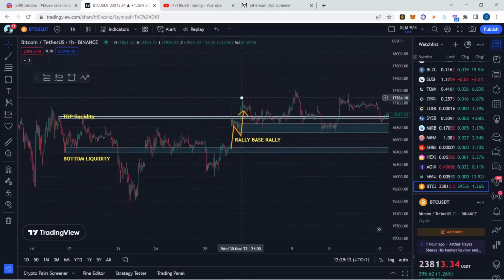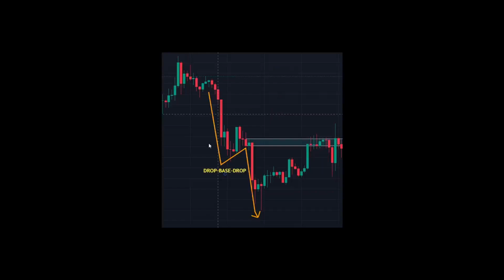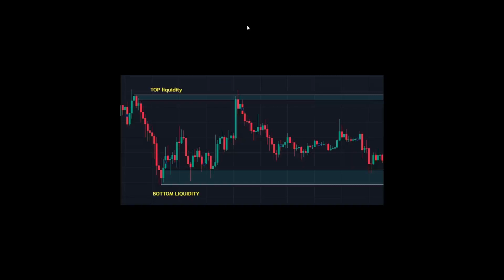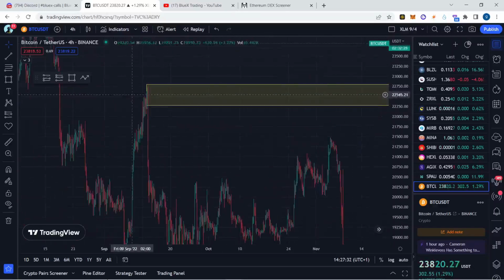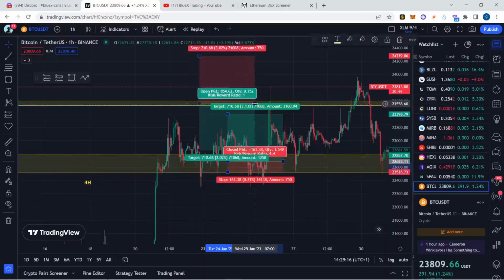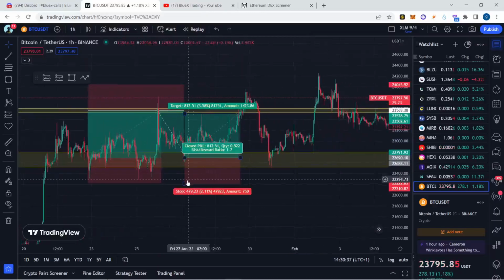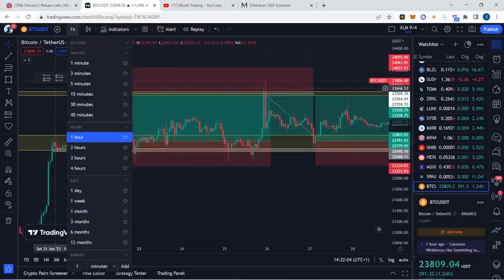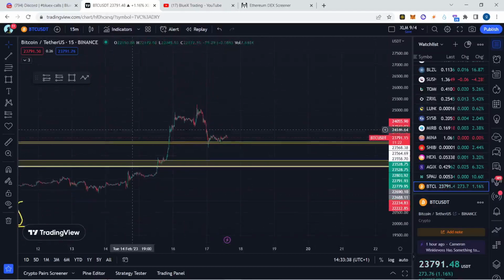Trading Tutorials-1 : what is liquidity and how to use supply and demand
Trading series ep.1 : What is liquidity, and hot to trade with supply & demand